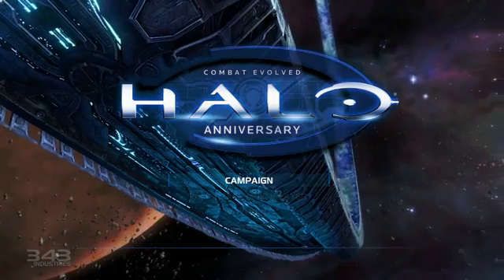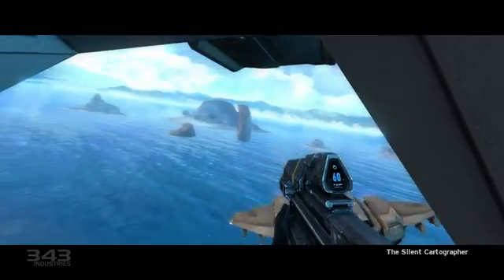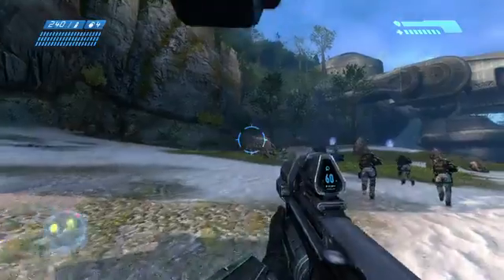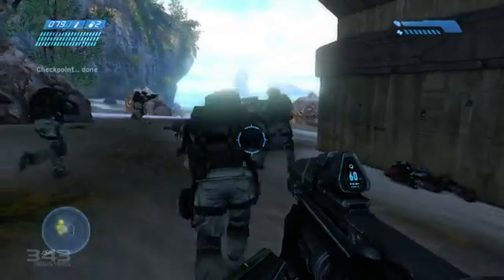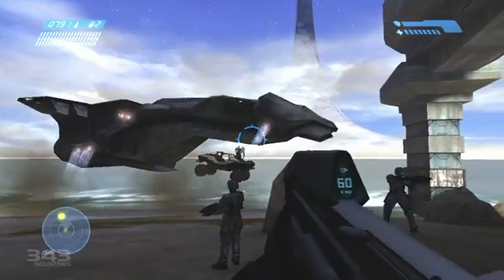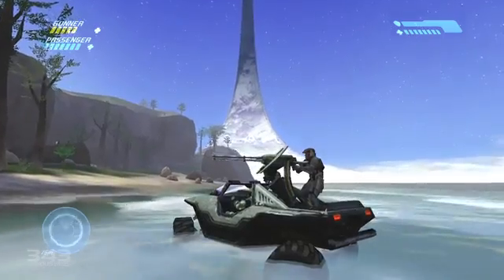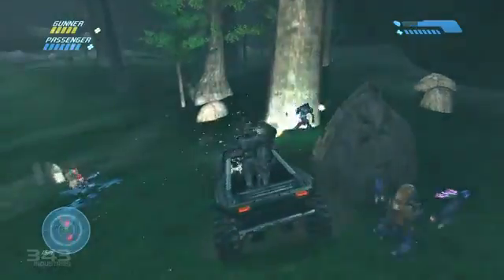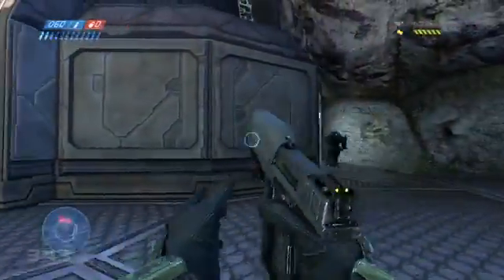Halo CEA present the game-the silently cartographer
halo combat evolved (1) was released in 2001, with high quality graphics in your momento.esta is the restoration a decade after its release the really hope the release of Halo with many elderly CEA hope you like